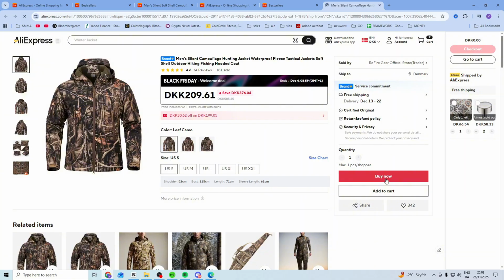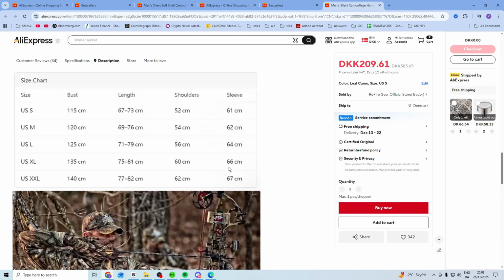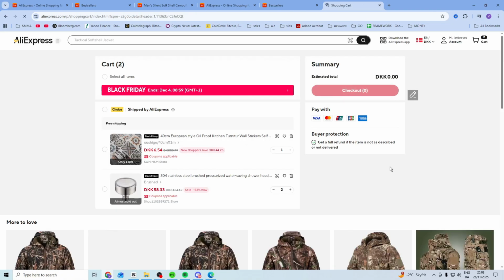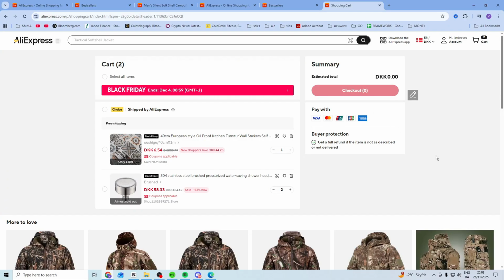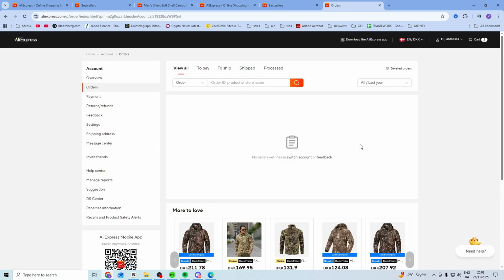How To Order On AliExpress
In this video I'll show you how to quick easy and fast learn how to order in AliExpress. The method is very simple and clearly described in the video. Follow all of the steps & see how to order items in AliExpress!